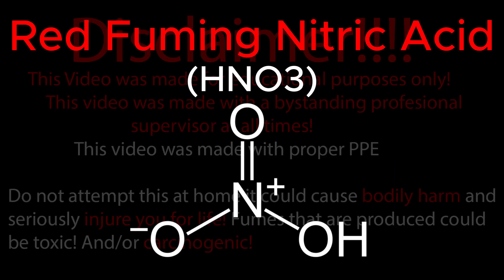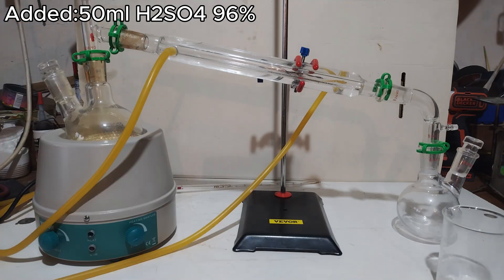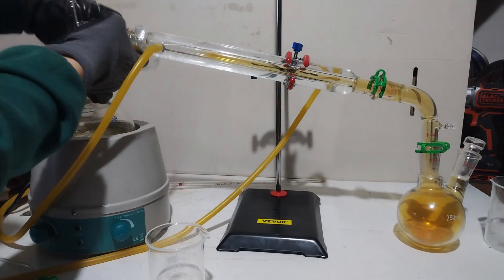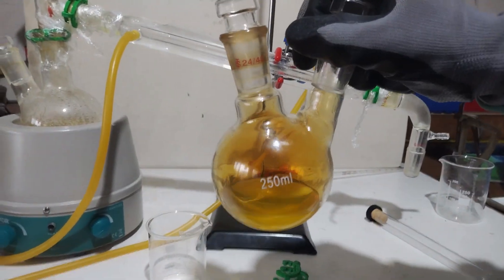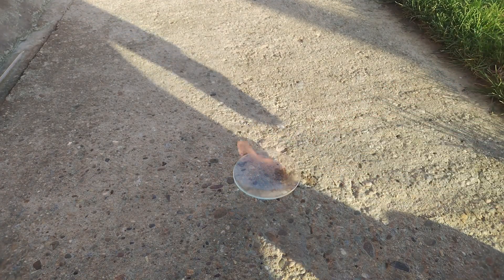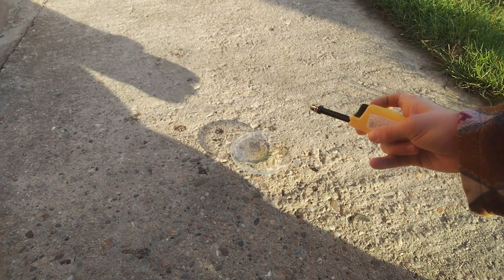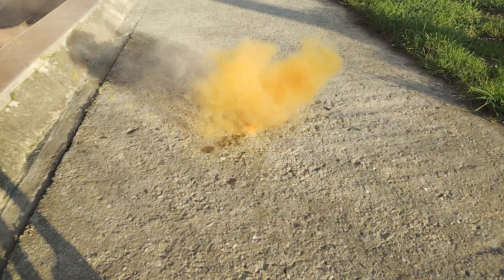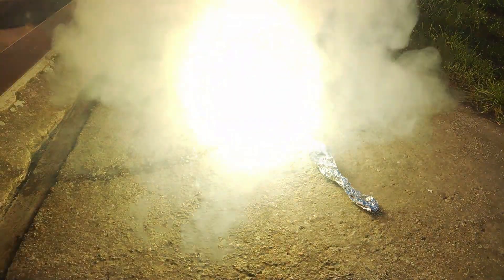Making Concentrated Nitric Acid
Hello, this is a video dedicated to making (Synthesizing) RFNA (Red Fuming Nitric Acid) Nitric Acid is extremely useful in tons and tons of reactions like making TNT ;) and other stuff anyways if you did enjoy the video please subscribe and like if you didn't then do nothing and click away.

also, check out @MrYellowOffical he's making some cubane, and it's very cool!